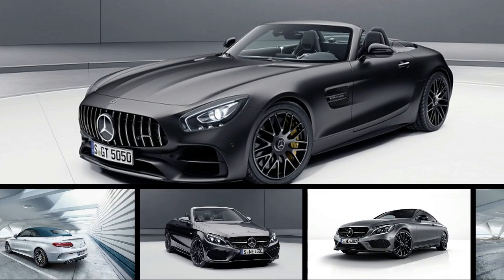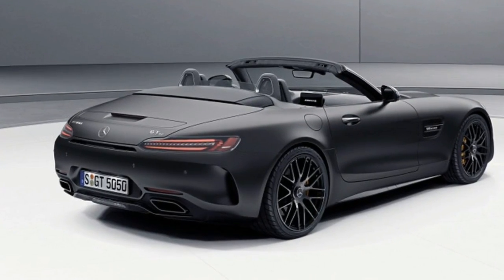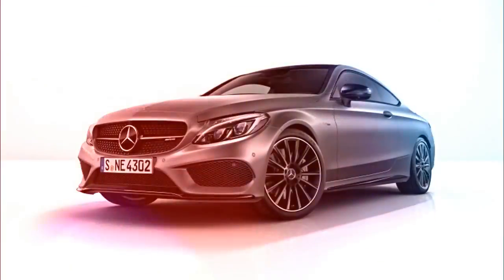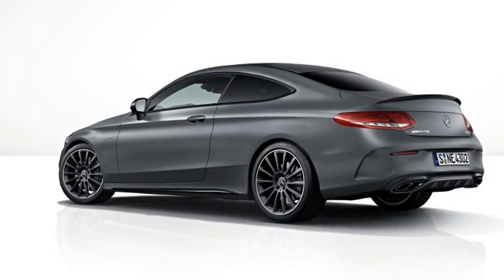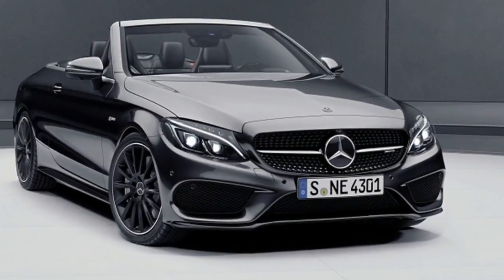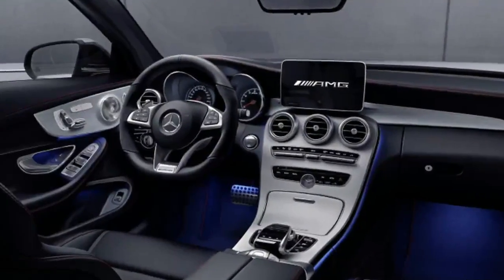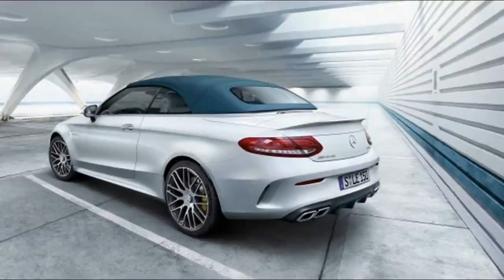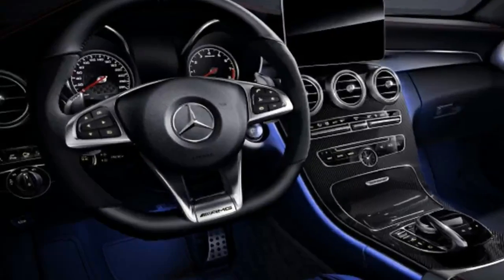Look This!!! Mercedes AMG, Celebrating 50 Years With Three Special Edition Models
2017 is the 50th anniversary of the founding of the legendary German tuning company AMG. Originally founded in Affalterbach, Germany, in 1967, the division is now the wholly-owned performance arm of Mercedes-Benz. In order to celebrate, Mercedes-AMG is rolling out three new special edition models of the at the 2017 Geneva Motor Show in March. The first model is the Mercedes-AMG GT C Roadster Edition 50. Then the Mercedes-AMG C43 Coupe and Cabriolet with the AMG Performance Studio Package. The final car is the Mercedes-AMG C43 Cabriolet Ocean Blue Edition.